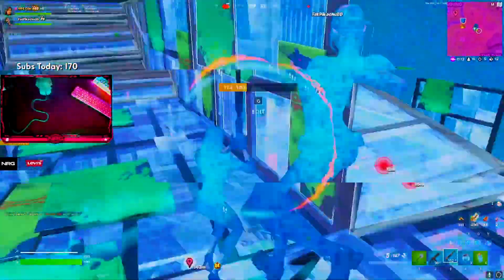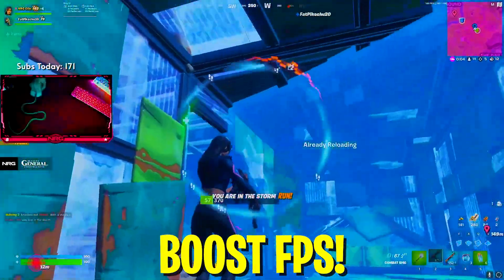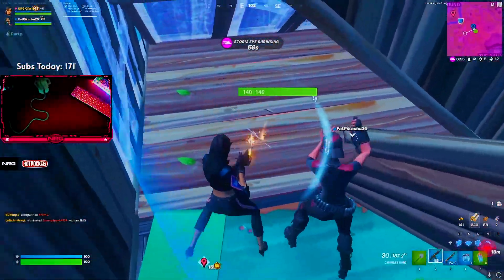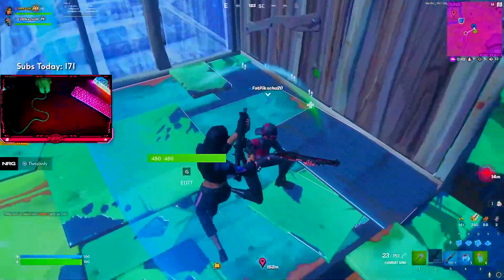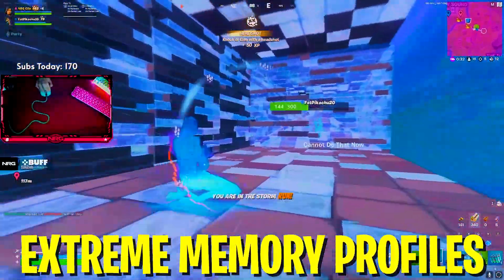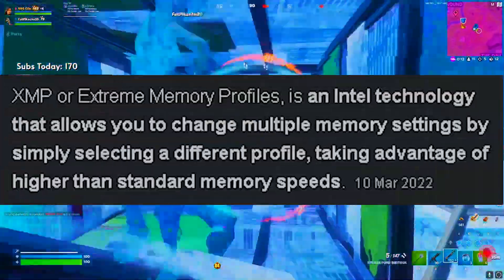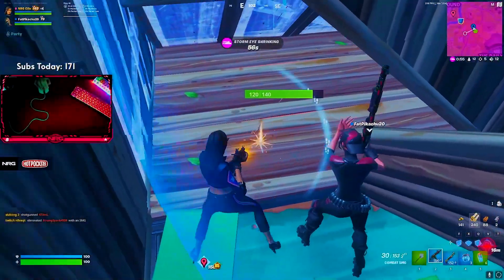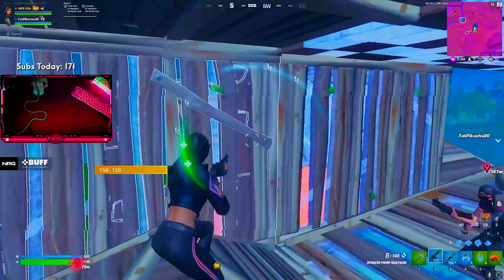How To BOOST FPS in Fortnite Chapter 3 Season 2! (Best Trick for MAX FPS!)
In Todays Video, Im showing you How To BOOST FPS in Fortnite Chapter 3 Season 2 with The BEST Trick for MAX FPS Boost in Fortnite PC! Im going to show you the BEST Trick to Improve FPS and Performance in Fortnite to get MORE consistent FPS and Less Input Delay while playing Arena or Creative. This is going to help you to get 240 FPS in Fortnite and the Least Ammount of Latency ingame. So if you want to know How To INCREASE FPS in Fortnite PC or How to BOOST FPS in Fortnite 2022, you came to the right place. This Fortnite Optimization Guide will help you to increase Performance after the LATEST Fortnite Update and get Better FPS ingame.

► Title: How To BOOST FPS in Fortnite Chapter 3 Season 2! (Best Trick for MAX FPS!)